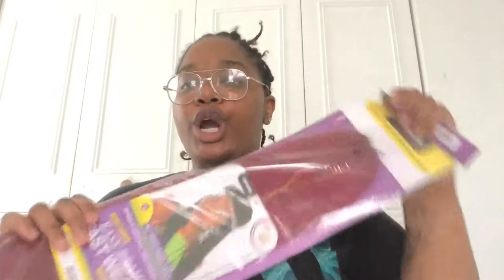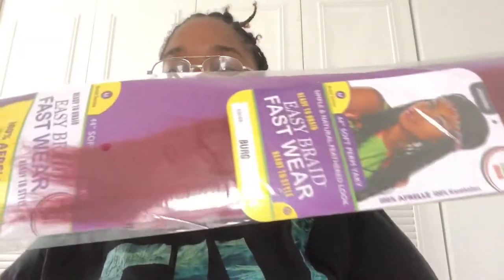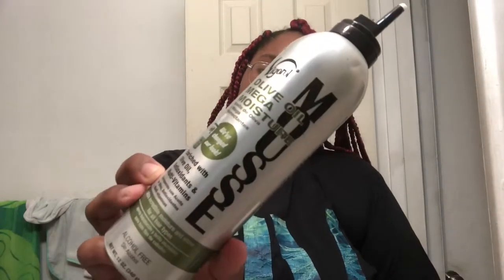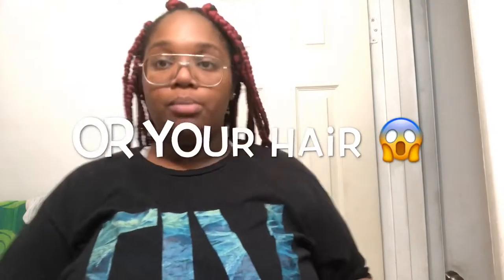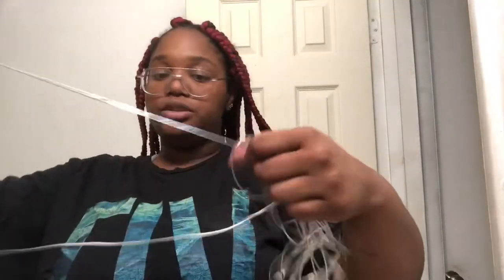I DID MY OWN BOXBRAIDS (AGAIN) 🤗✨👩🏽‍🦱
Like I said in the video, this isn’t my first time ever doing my own braids 💯🤧 Its just my first time wearing the rope thing and the clips 😬 Just thought it was bout that time to give y’all a video 🤗 Hope you guys enjoyed ✨ Thanks for watching loves 💙💙

🦋SOCIALS🦋

🦋FAQ🦋
•Name: Saiah
•Birthday: August 3rd
•Camera: iPhone 8 plus
•Editing software: iMovie
•Zodiac: Leo